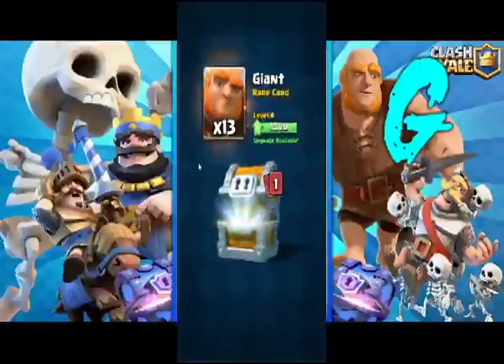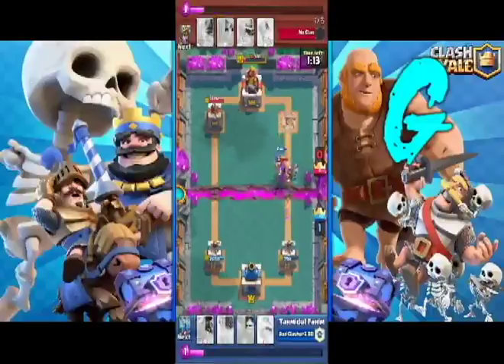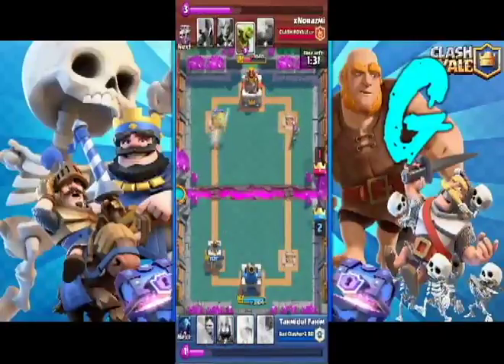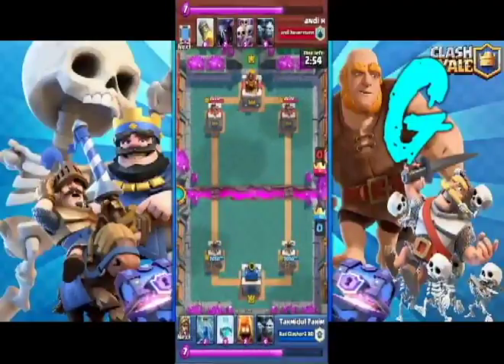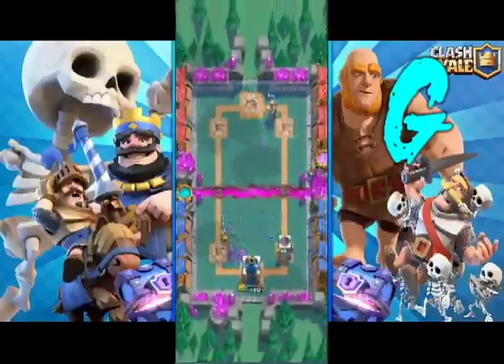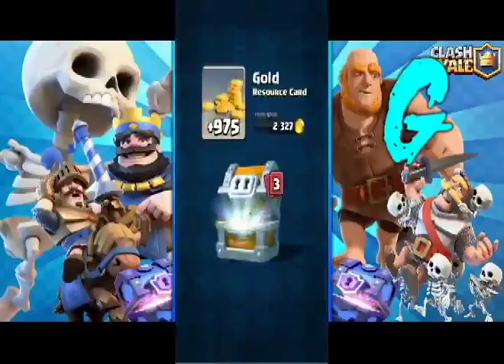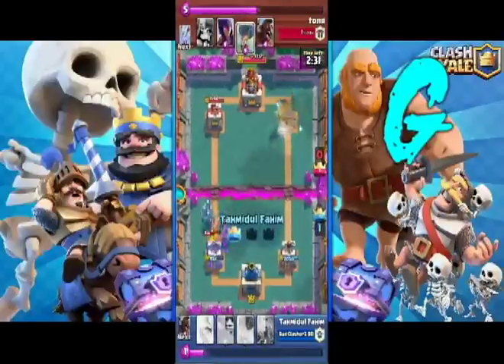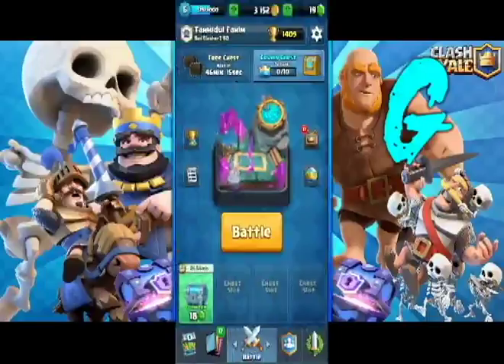Clash Royale The Saddest Chest Opeing